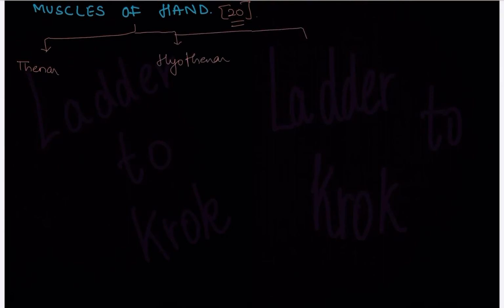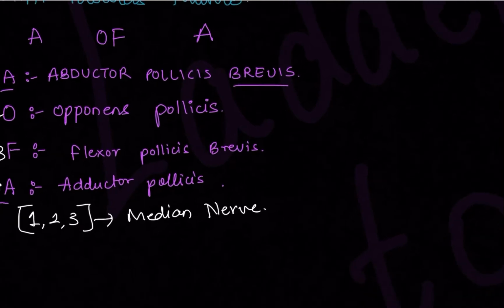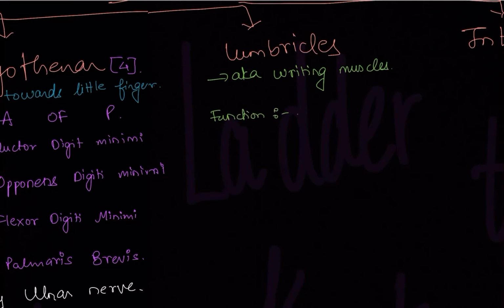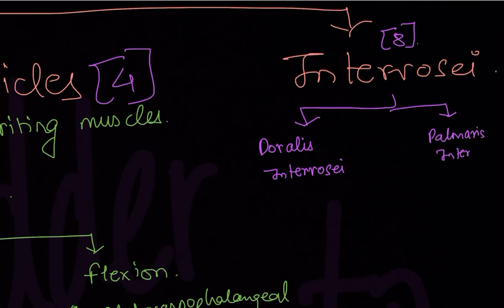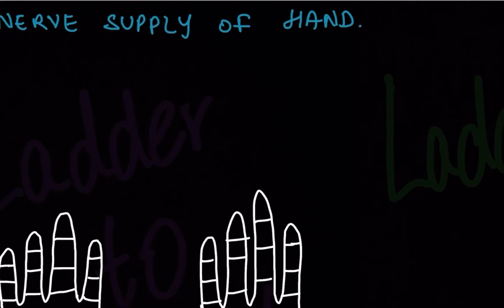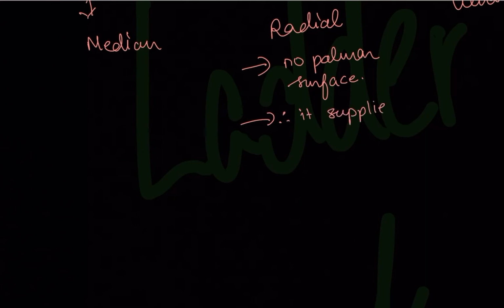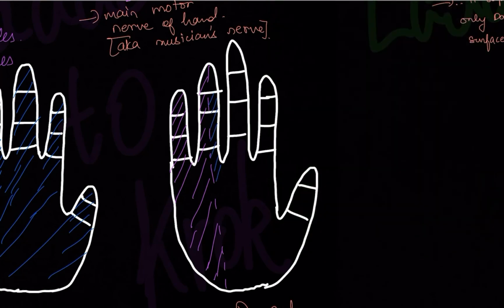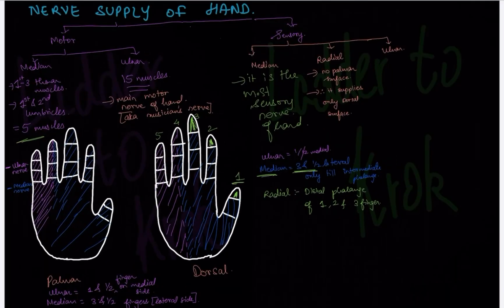30. Intrinsic Muscles of hand | Nerve supply | Writing muscle | Musician’s nerve | Easy Anatomy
1) Previous year papers .
2) Ministry .
3) Krok bases .
4) Extra information of all 9 subjects .
5) At last but not least :- Viva & Tests to check your progress & knowledge.